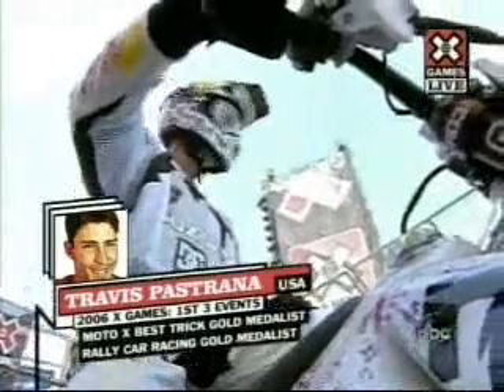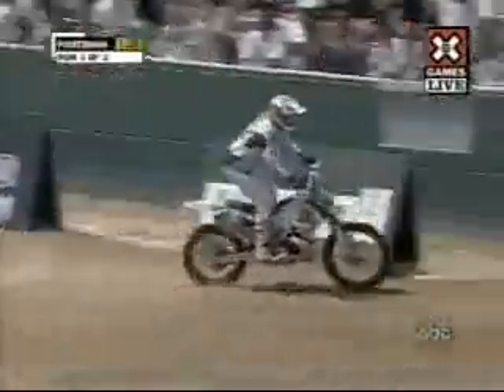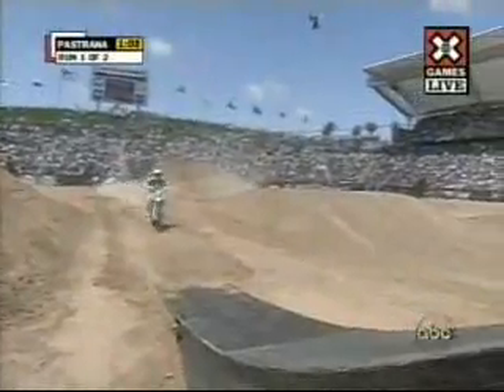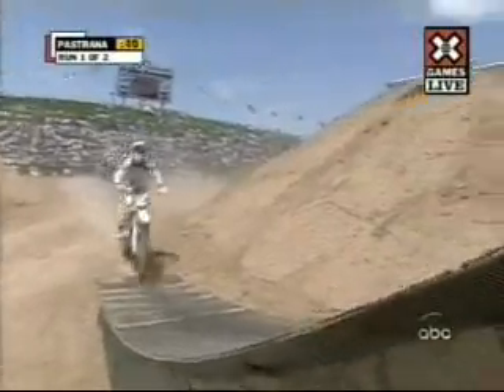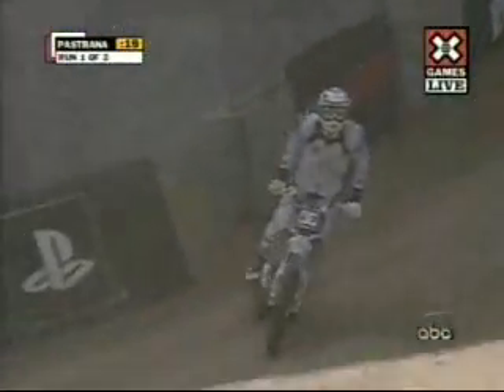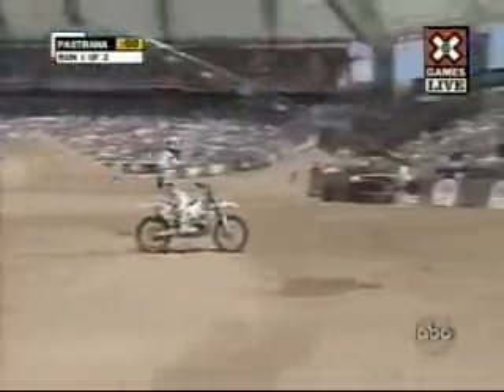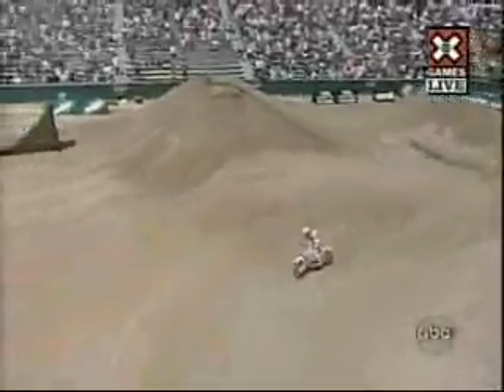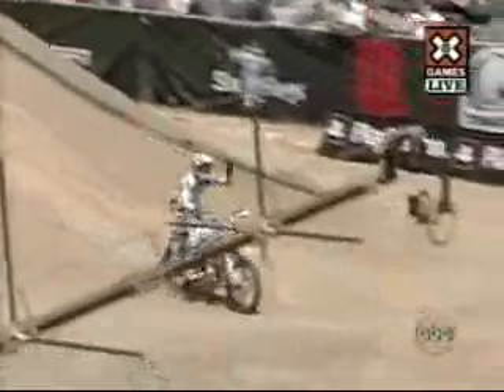Run Travis Pastrana X-Games 2006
Evidemment il a fini 1er, car avec ses tricks je vois pas quel autre place il pourrait occupé dans le classement!